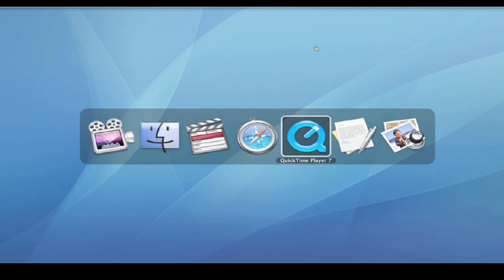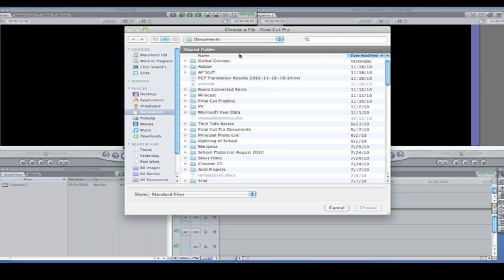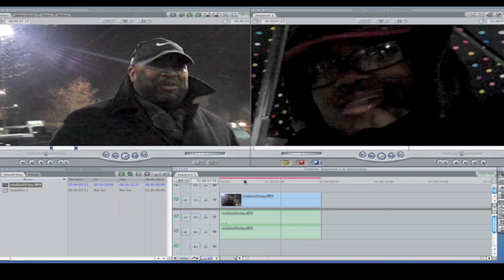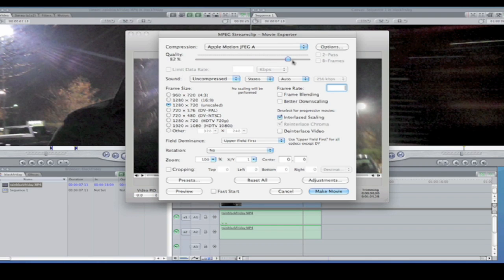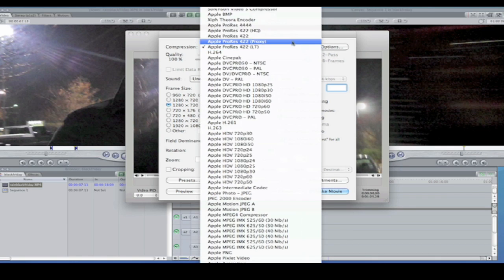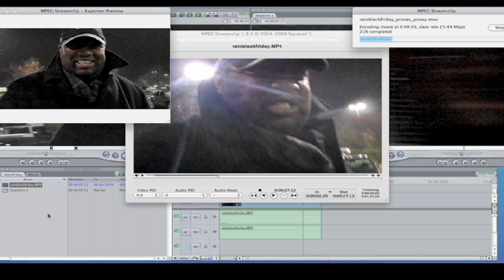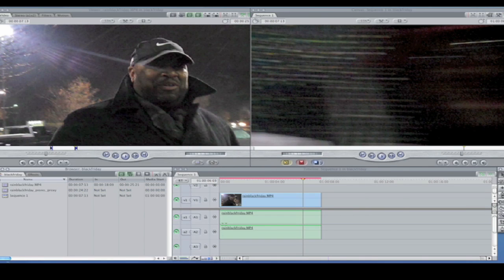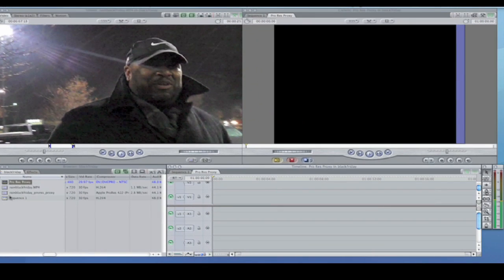Final Cut Pro and Flip Video HD Workflow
A tutorial on how to edit Flip Video Footage with Final Cut Pro without rendering.